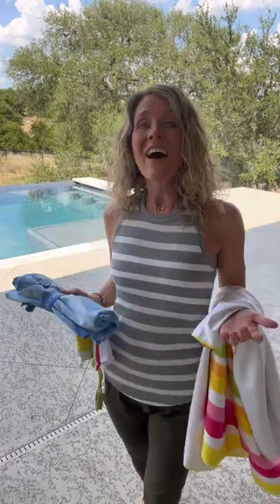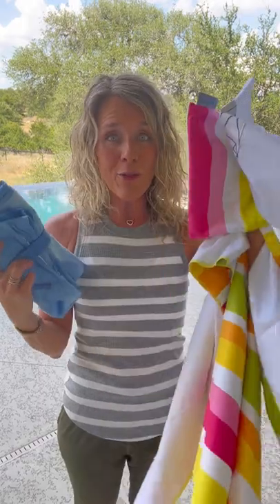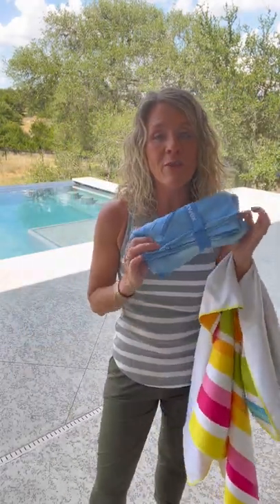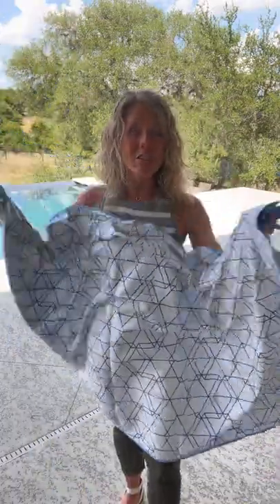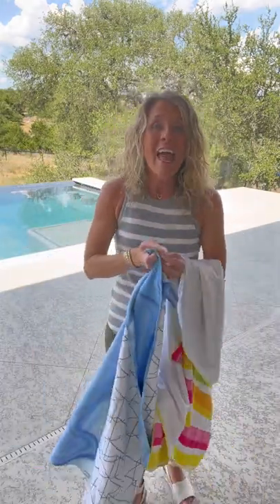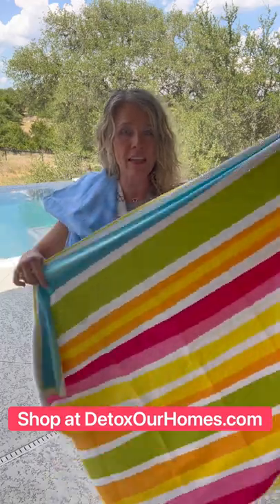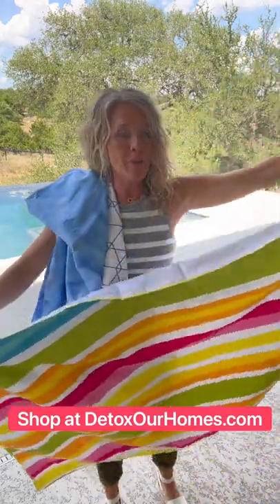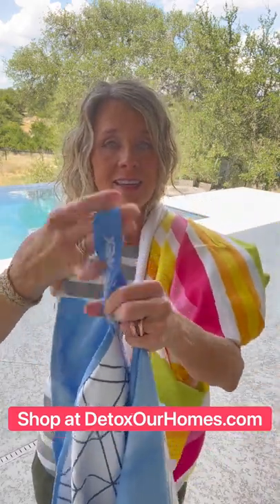Norwex Silver-Embedded Beach Towels are ON SALE right now! 🌴☀️🌊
Norwex Flash Sale on Beach Towels!!
These are FABULOUS! They are absorbent, embedded with microsilver, super compact, cute... oh, and they don't hold on to sand! Our family loves these!